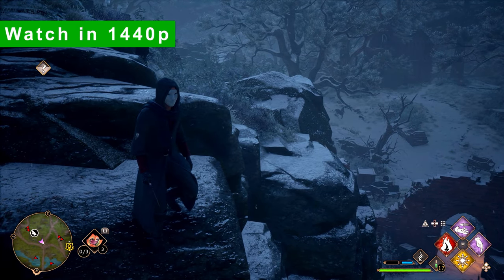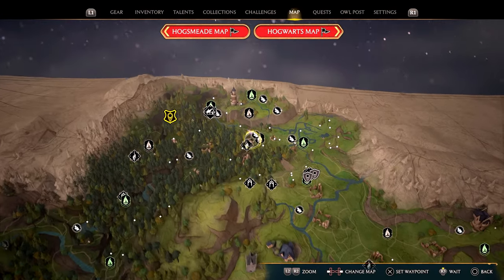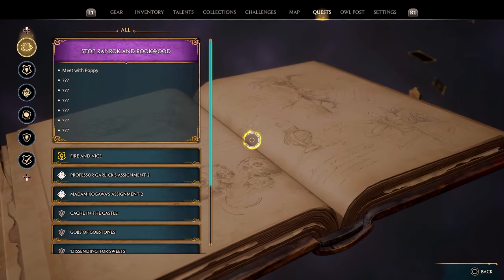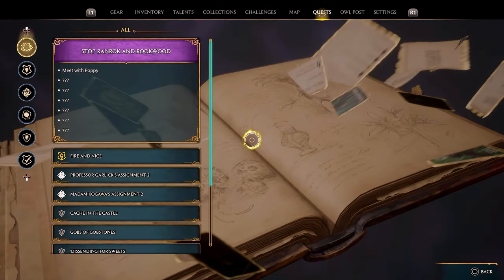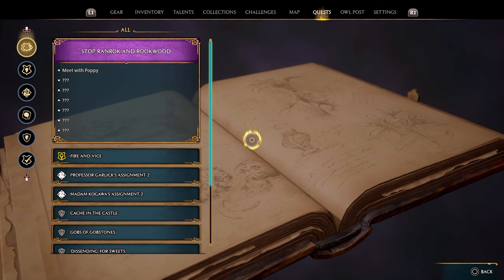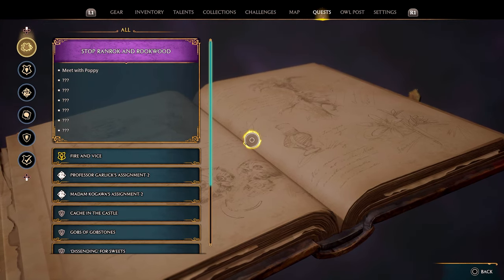🤔 PS5 Update Details For June 7th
The PS5 had a small update on June the 7th.